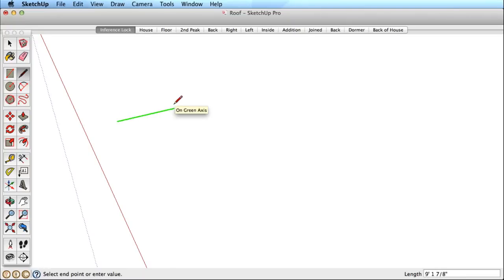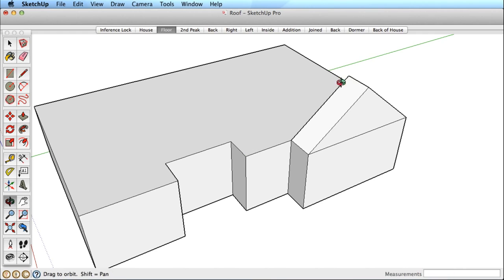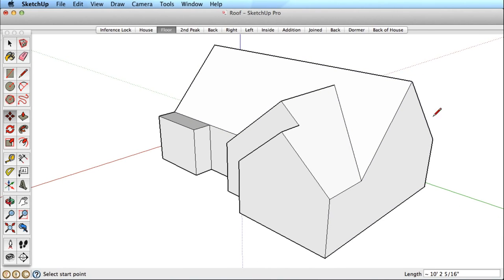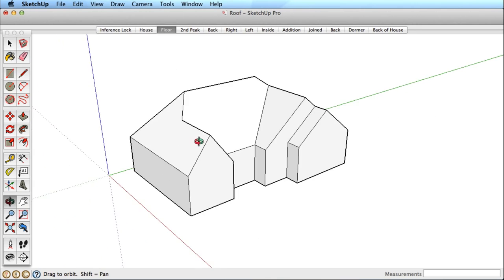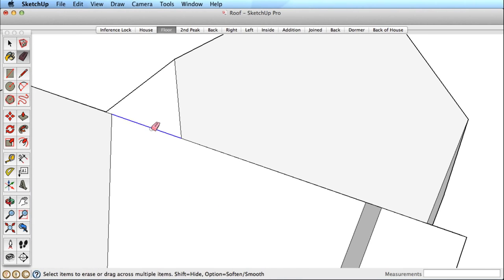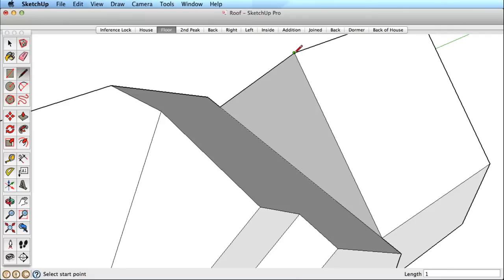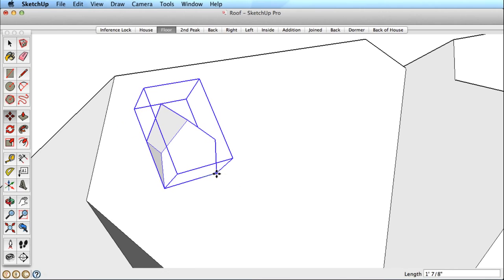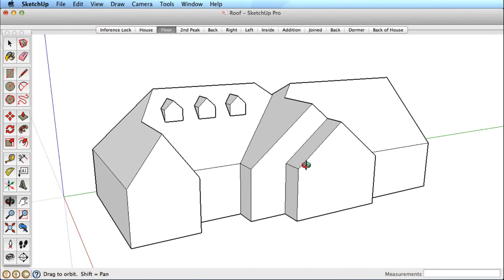SketchUp Training Series Inference Locking Example